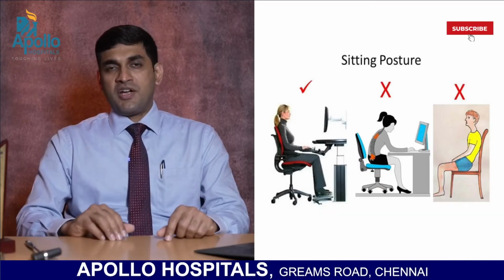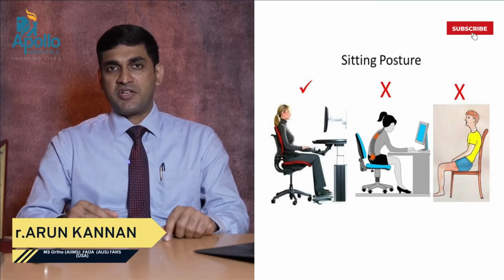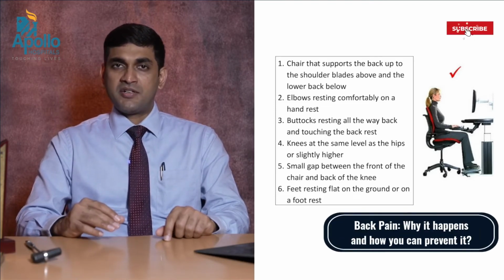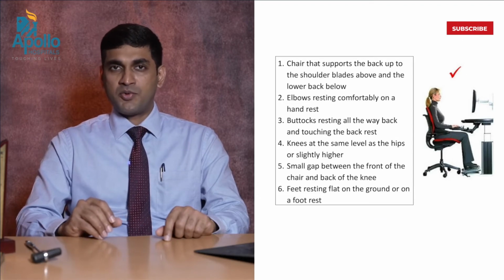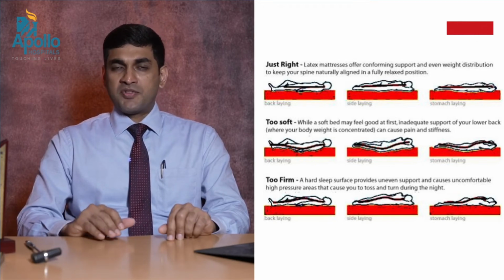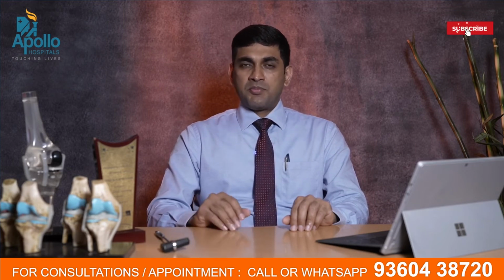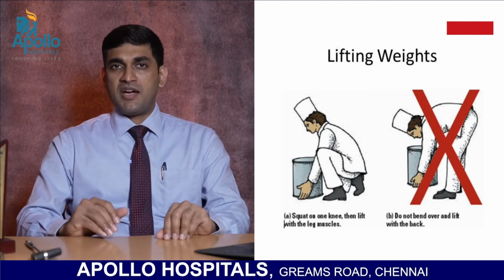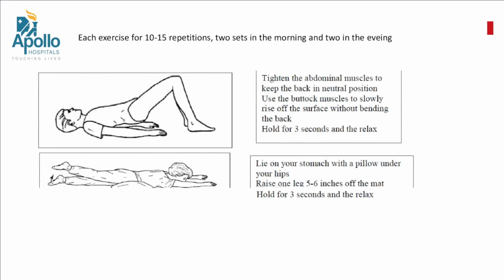Back Pain: Why it happens? and how you can prevent it?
Back pain is a common problem and almost everyone faces it sometime during their life. In this video, Dr Arun Kannan explains regarding back pain, disc problems and how it can be prevented by proper posture and exercises